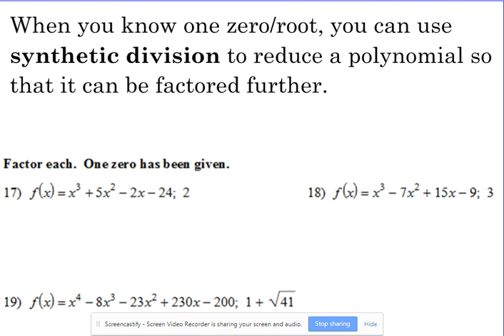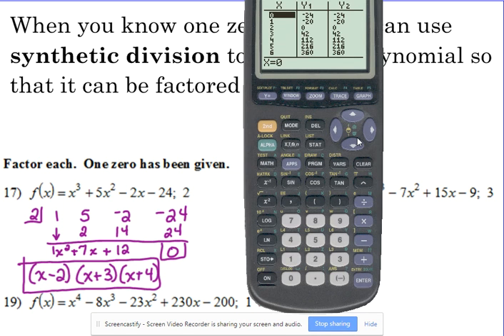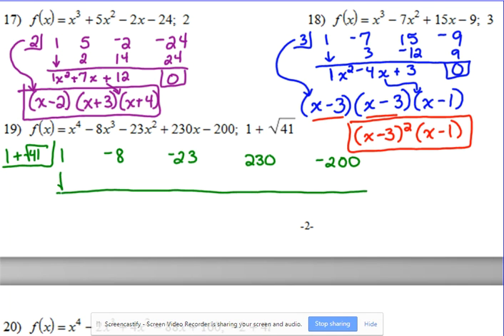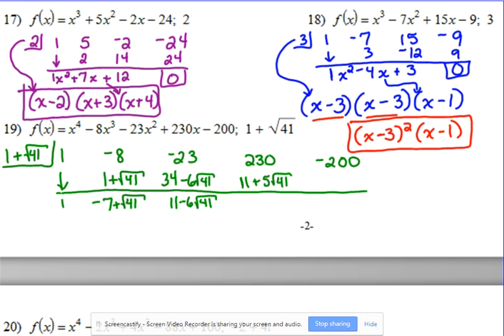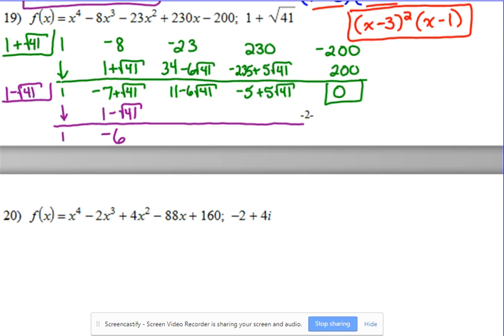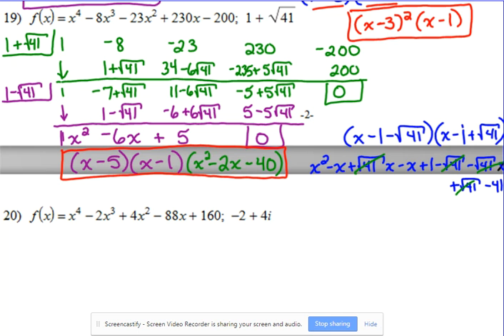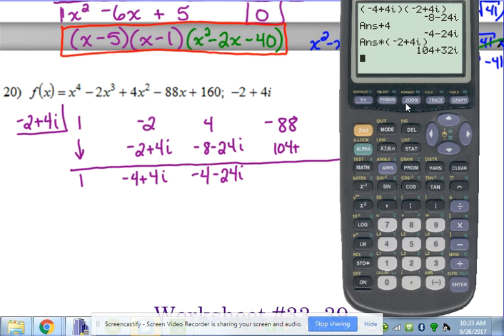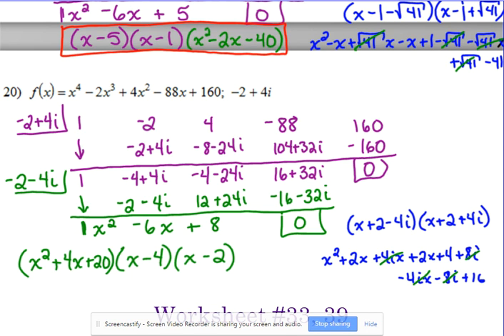Day 20 Lesson~Factoring Polynomials Given a Zero